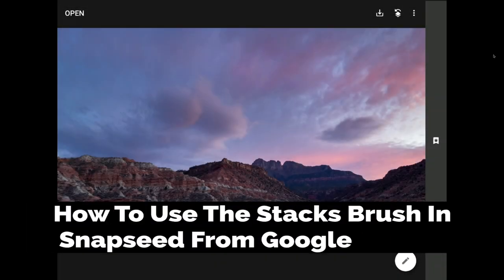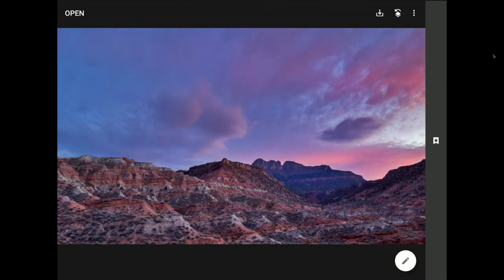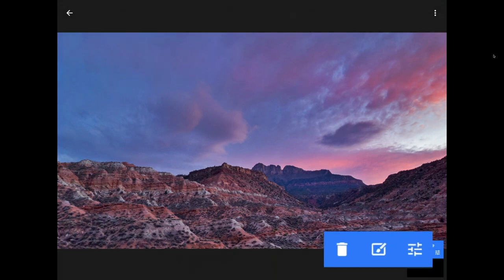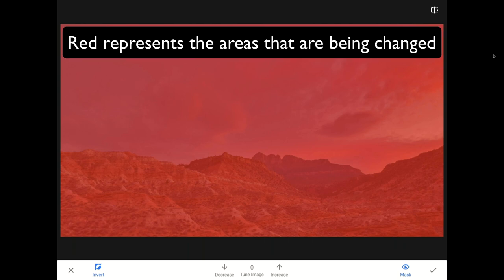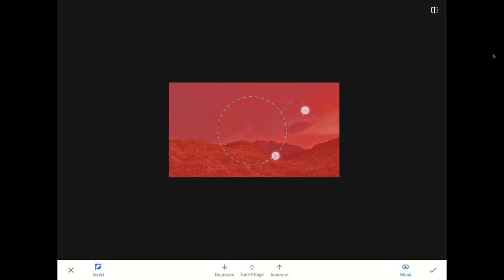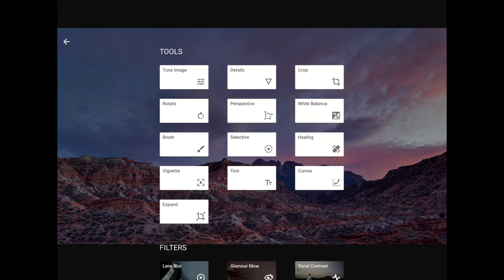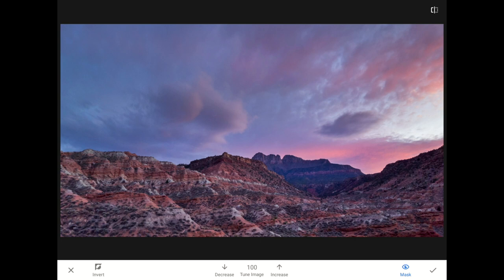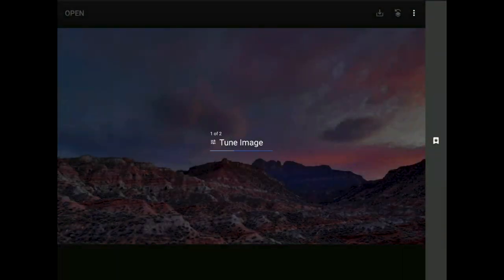How To Use The Stacks Brush In Snapseed From Google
Learn how to use the Stacks Brush in Snapseed from Google.

It’s time for a tutorial on the secret Stacks Brush feature inside of Snapseed from Google. Using the *Stacks Brush* feature, we can target the effects of almost any Tool in this App to one specific part of our photograph rather than changing the entire image.

By painting with the Stacks Brush Tool, we can make precise local changes instead of altering our entire image.

This kind of editing precision, which we call Masking in Adobe Photoshop Lightroom and other advanced image editing programs, is the gateway to all sorts of advanced editing techniques using this amazing App.

The Mask feature is the best way to see which parts of your image will, or will not, be altered while you are working in the Stacks Brush mode.

For those who watched the previous tutorial on the plain old Brush Tool, or for those of you with a strong Adobe Photoshop Lightroom / Adobe Photoshop CC background, then the red overlay that the Mask displays in here might instantly make some sense.

When the Mask feature is active then the parts of your image that are covered in red are the areas that this Edit Layer will change. As you paint over additional parts of your image with the Stacks Brush, you are expanding the area that this Edit Layer enhances.

If you make a mistake while you are painting in this mode then set your Brush Strength to Zero and erase your changes away. Having this kind of control with a mobile app really opens up a world of creative possibilities!

To see another of our tutorials on how the Stacks Brush works in Snapseed from Google go